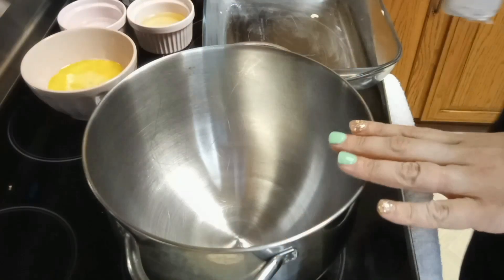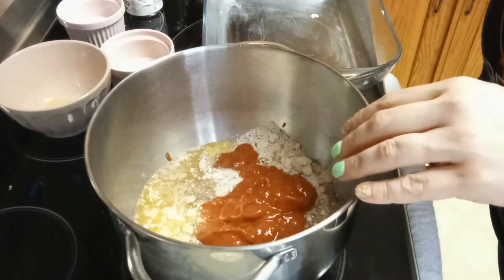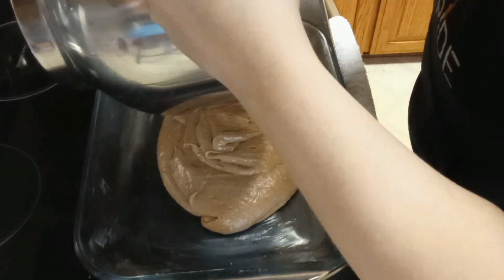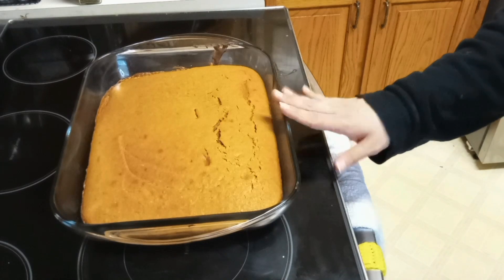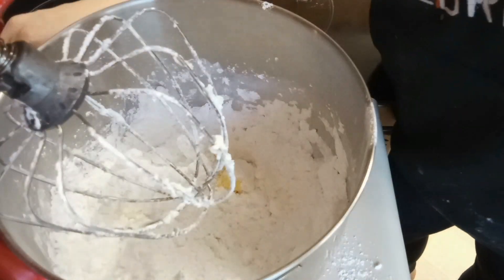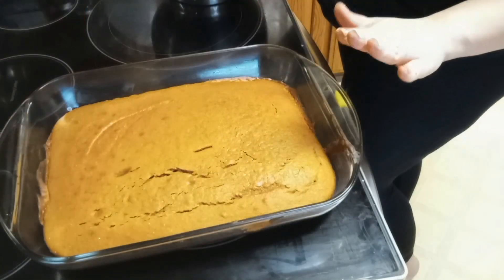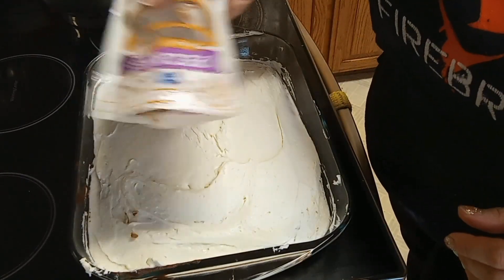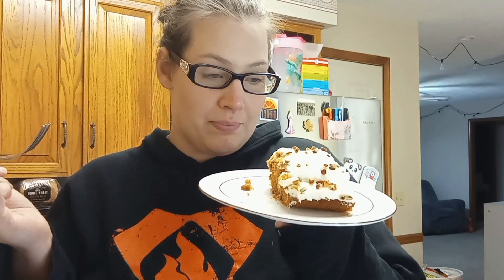Quick Tomato Spice Cake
Wanna try the recipe? Here you go!

1 package of spice cake mix
1 can (10 1/2 oz) condensed tomato soup
1/4 cup of water

Mix cake as directed on the box, substitute the soup for the water ( from the box instructions) add eggs if called for. Bake as instructed on the box, frost and serve.

Frosting Recipe:
1/2 cup softened butter
4 cups powder sugar
2 Tbs lemon juice
1 Tbs lemon zest

(I added a tbs or 2 of milk to thin it out)